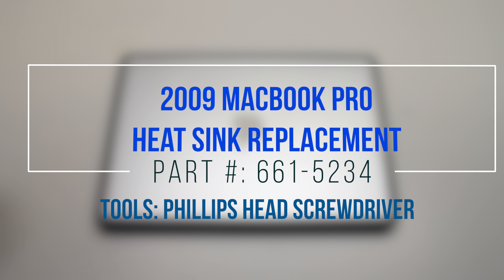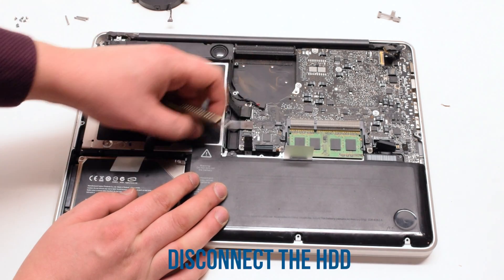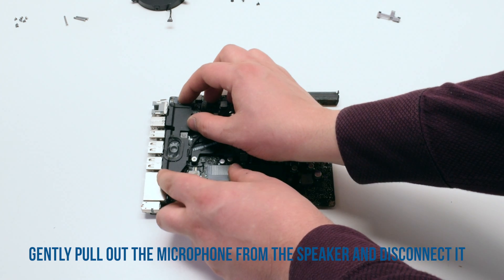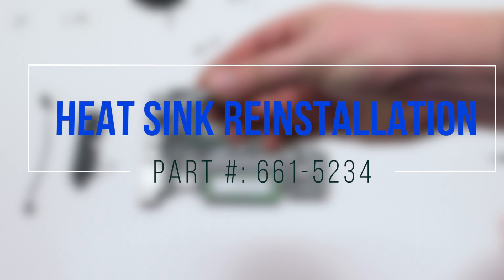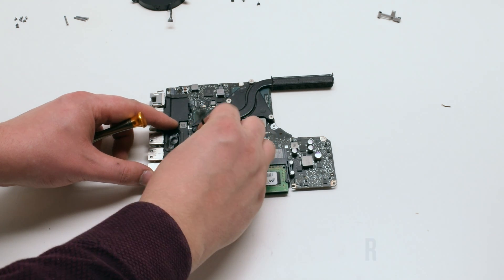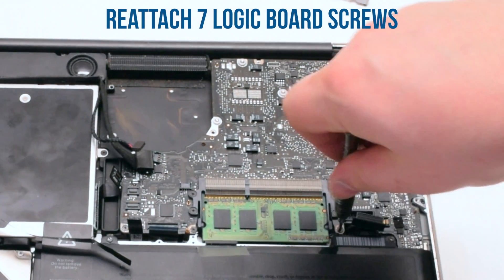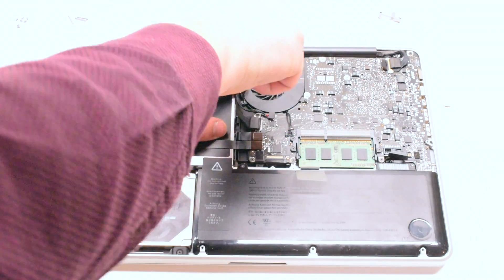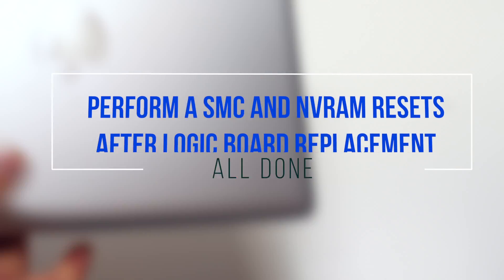2009 Macbook Pro 13" A1278 CPU Heat Sink Replacement